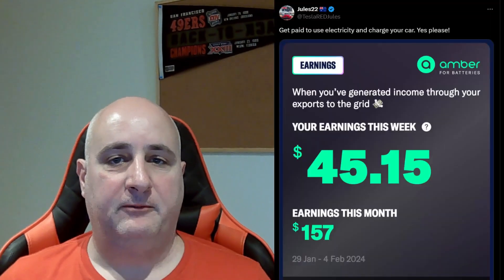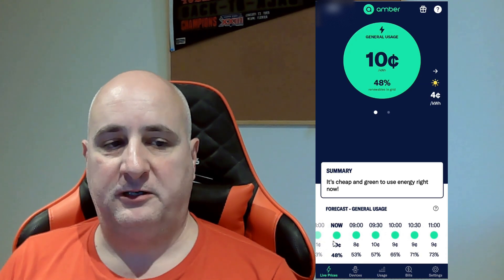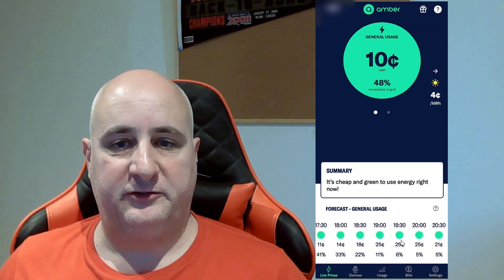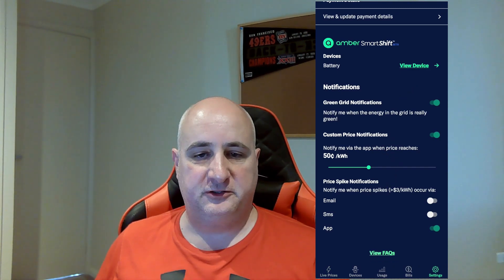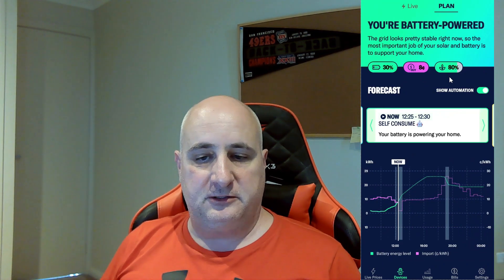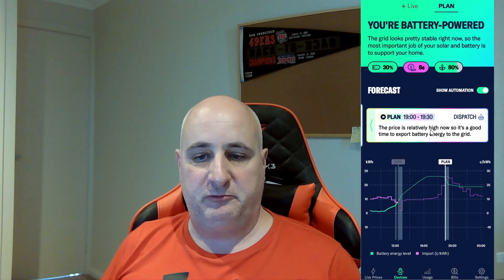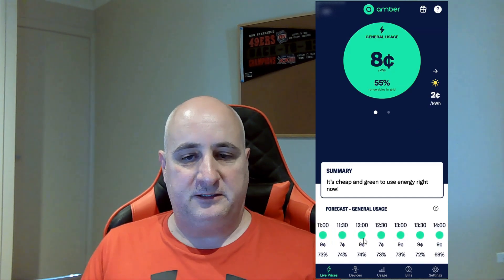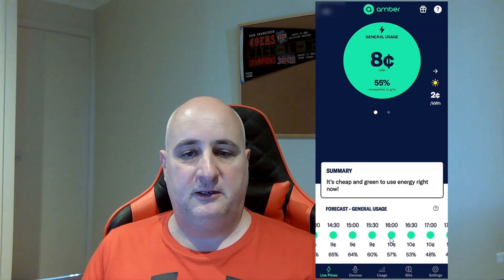STOP paying power bills and start being PAID to use electricity!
This is an overview of how to use Amber for Electricity to stop paying electricity bills and start earning money instead!

An additional tip I forgot to mention in the video, if you have an EV, you can use Charge HQ which pulls the prices from Amber in real time. You can set it so that whenever the price goes below 0 (or any value you want to use) it will start charging, and you can have it stop when it goes over your set price.

I have only had experience achieving this with solar and batteries. I don't know if it would be possible without.

Amber is an Australian provider, I believe there are equivalent opportunities in other countries, however I can't comment on them.

If you would like to try Amber and stop paying electricity bills, please use this link

or code 8AAWQWFX to get $30 off.

You can also find me on X @TeslaREDjules Please give me a follow there.

If you've never driven a Tesla, I highly recommend a test drive, the staff are usually very friendly and willing to assist, they will hand you the 'keys' and let you go on your own, it's a great experience. to book a test drive or should you purchase a Tesla, benefits vary from country to country but generally gives a discount and some freebies and will help me to grow this channel and provide better content.

If you have home batteries/solar in Australia also check out Amber and be paid to use electricity! use for a $30 sign up bonus.